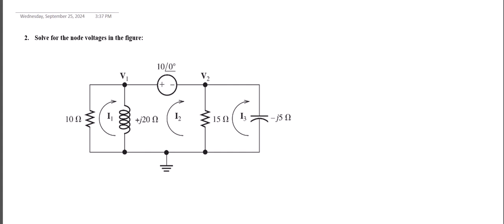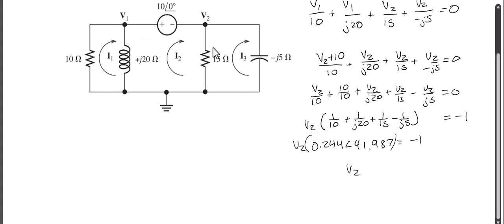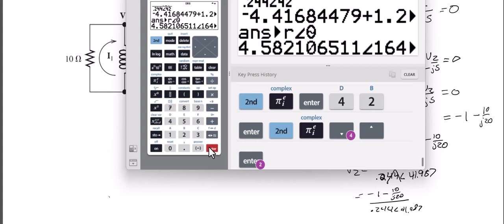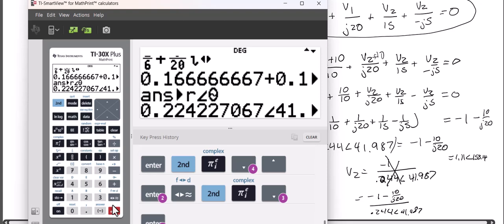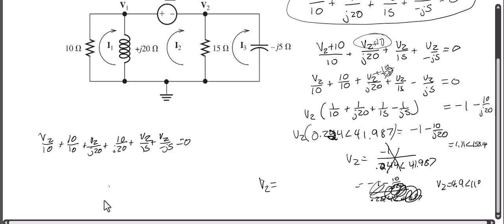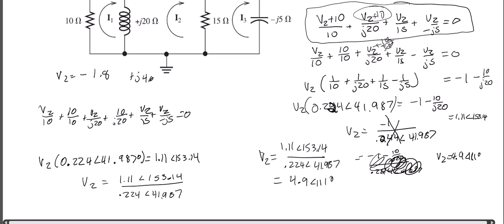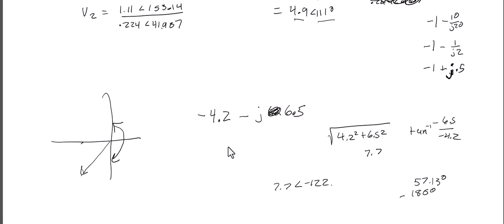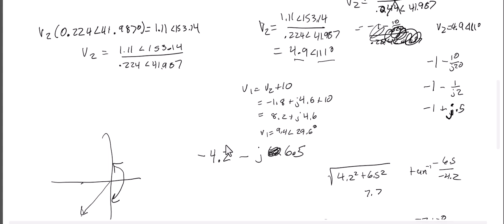Problem 2 and random stuff september 25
Nodal analysis is demonstrated using a super node to solve for voltages V1 and V2. The relationship between the two voltages is established, and complex algebra is applied to derive their values. The speaker addresses mistakes made during calculations and explains the conversion between rectangular and polar forms for complex number.